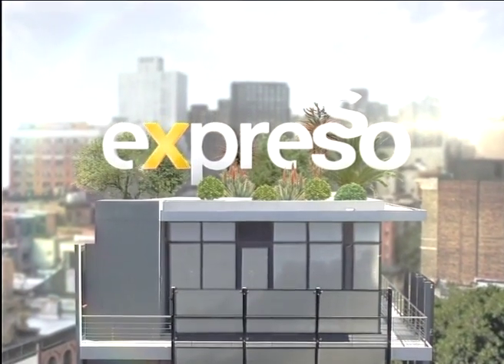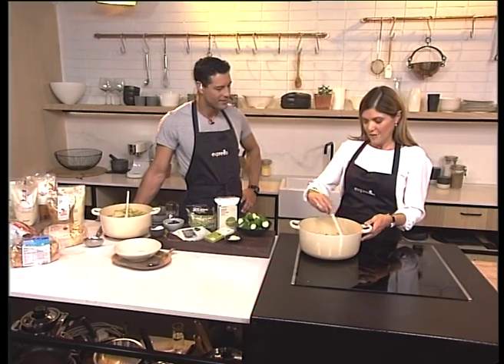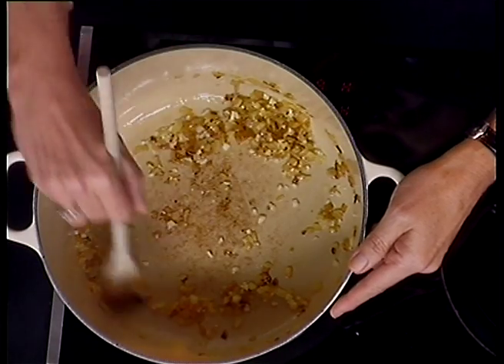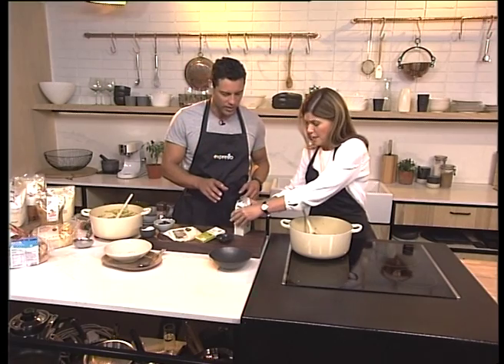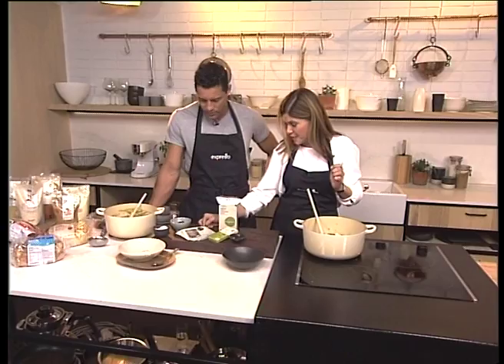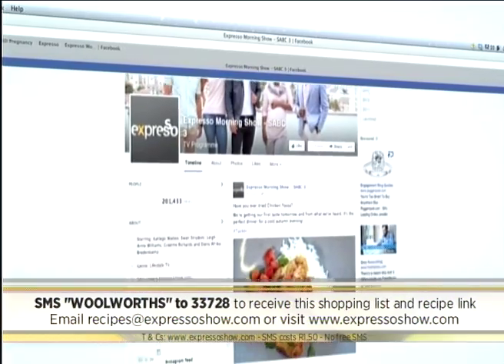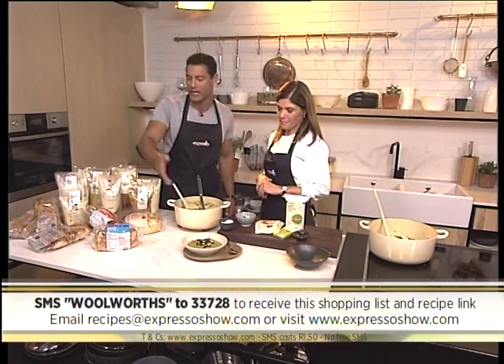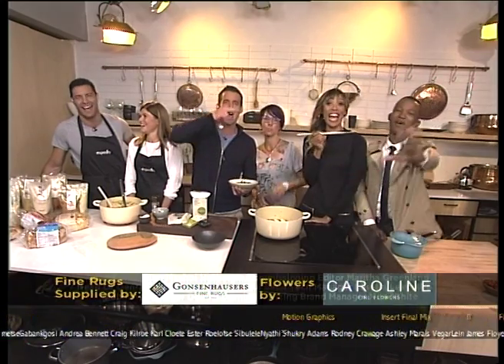Courgette, Garden Pea and Stilton Soup with Bacon Bits - Woolworths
Courgette, Garden Pea and Stilton Soup with Bacon Bits by Nicki Russell.